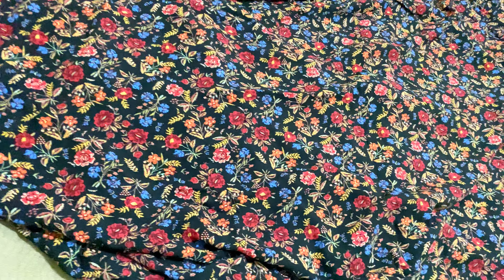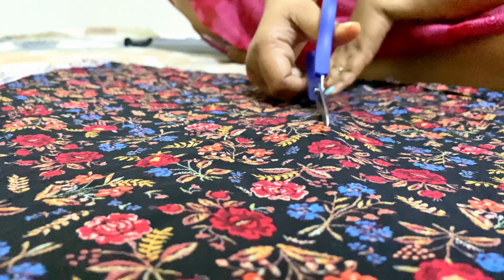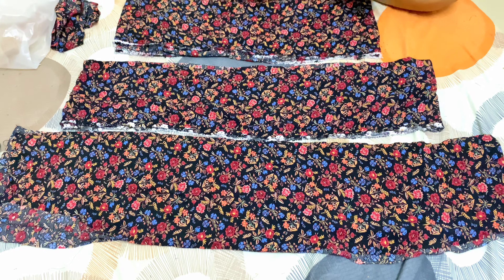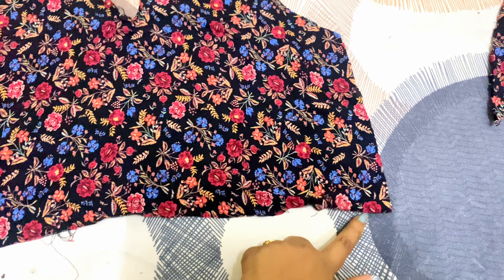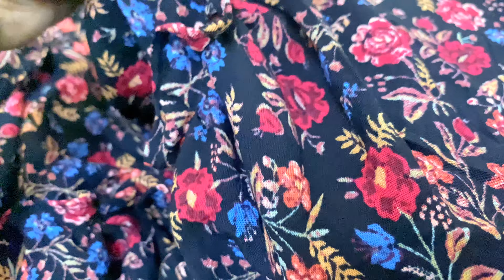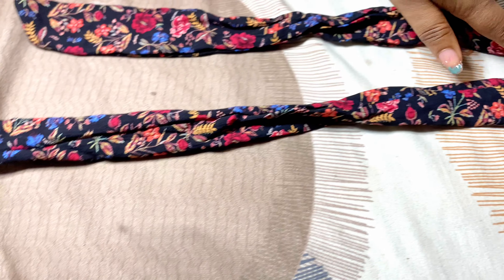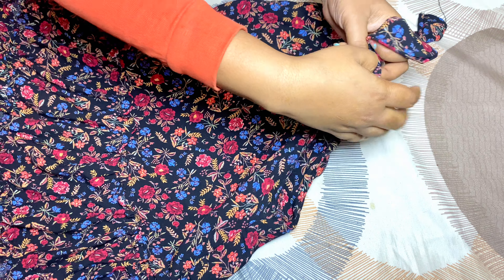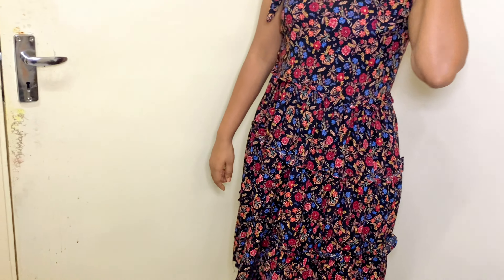stitching essy ayi padikam( New Dress stiching) yt beautyblogger shortvideo dubai #